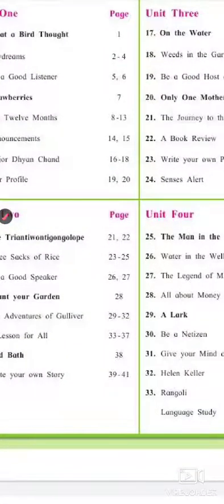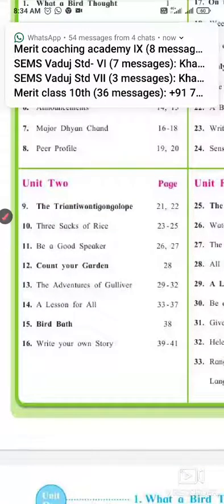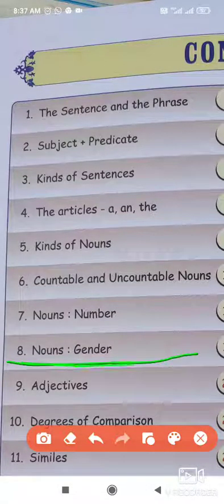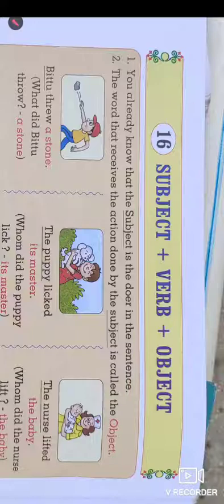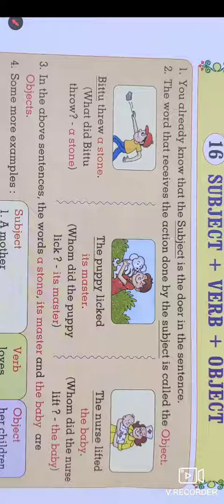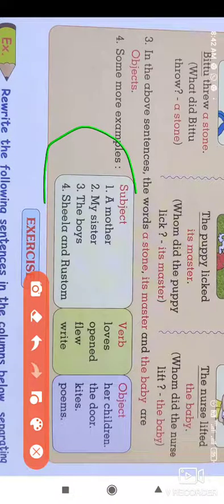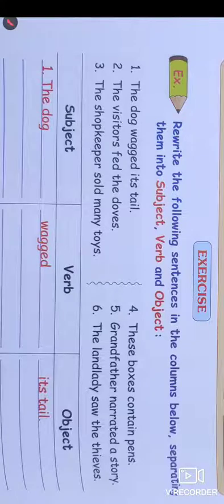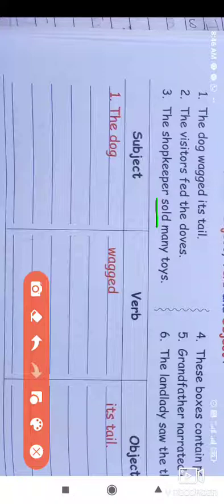Std5. lesson no 16(subject+verb+object)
subject+verb+object